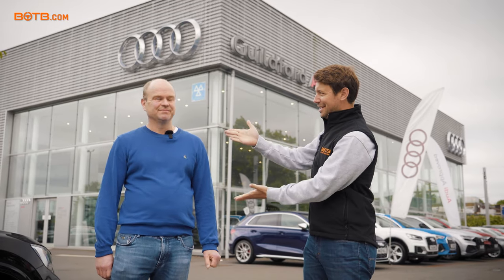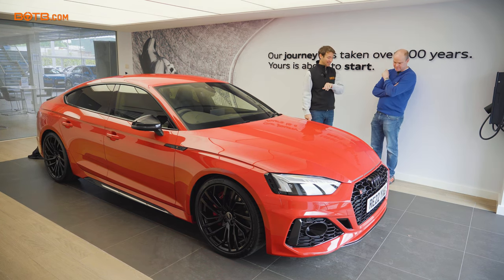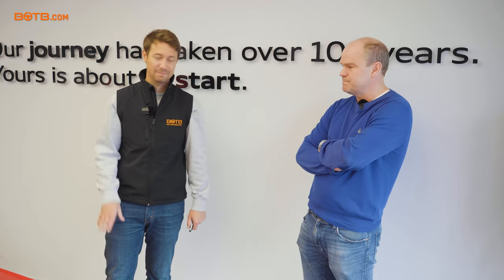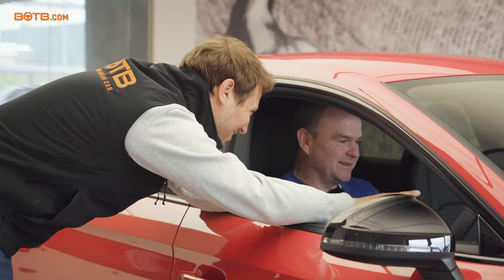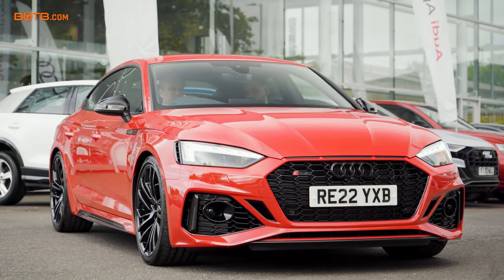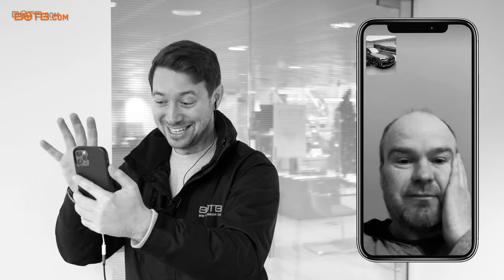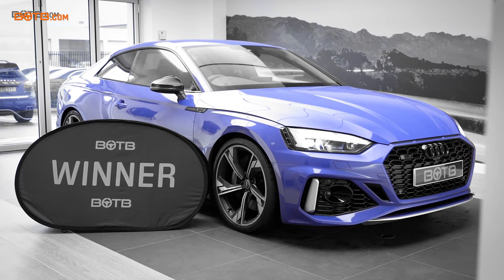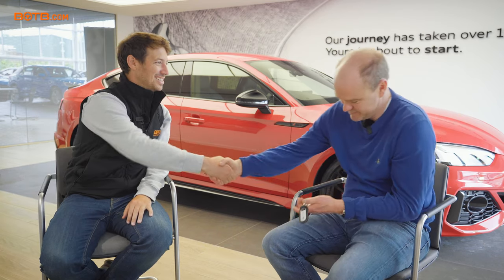"Absolutely Incredible!" New Audi RS5 Collection Day For BOTB Winner Carl Jordan!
Win your Dream Car with BOTB | Enter the BOTB Dream Car & Midweek Lifestyle Competitions from just 50p | Join our list of winners!